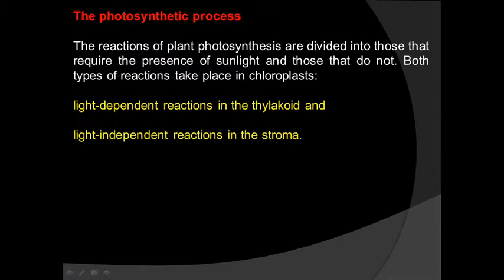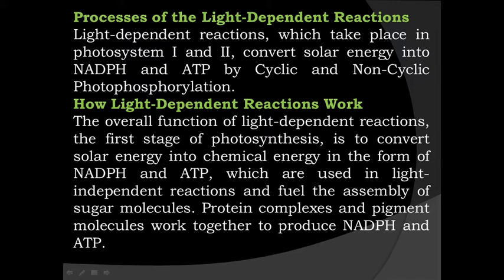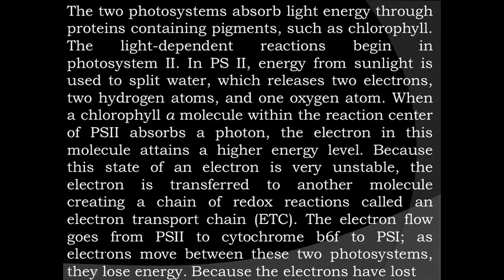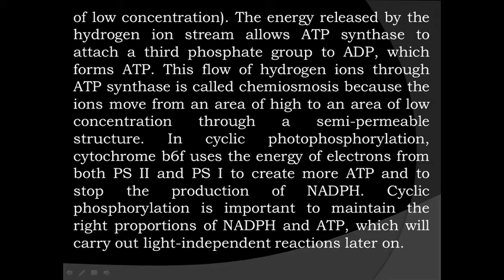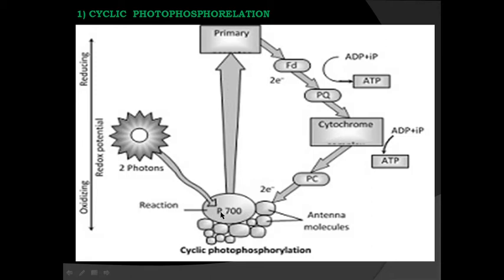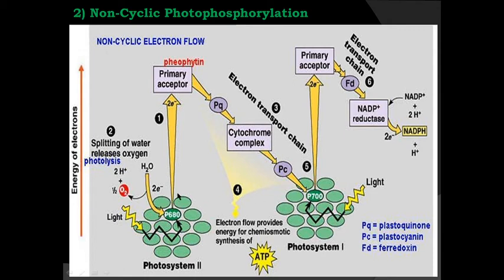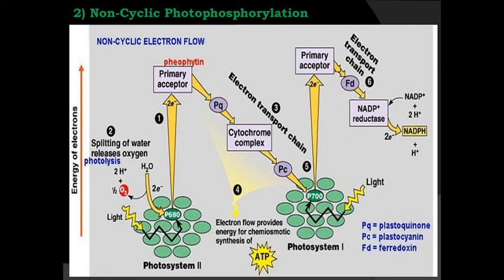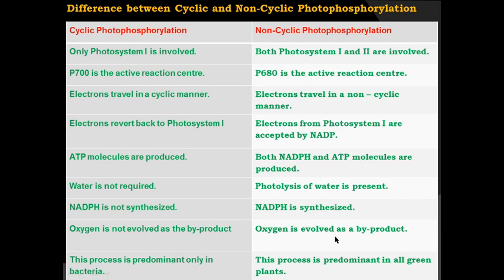M Sc II Sem III | BOUT: 233 | Physiology | Production of assimilatory powers ATP and NADPH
Dr. V.B. Kadam | MSc II SEM III | Plant Physiology | BOUT: 233 | Photosynthesis
Topic : Production of assimilatory powers (ATP and NADPH)
Sub Topic : Cyclic and Non-cyclic photophosphorylation Light dependent reaction of Photosynthesis. Formation of ATP and NADPH by cyclic and non-cyclic photophosphorylation